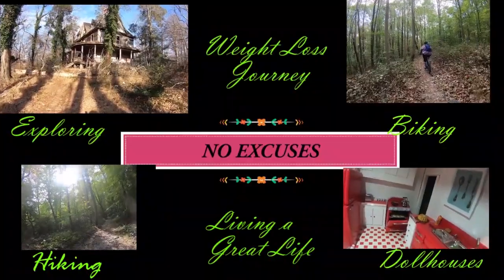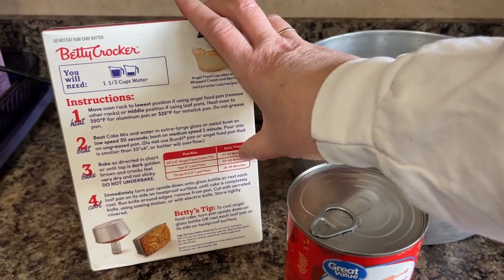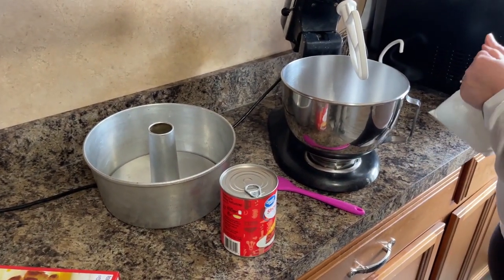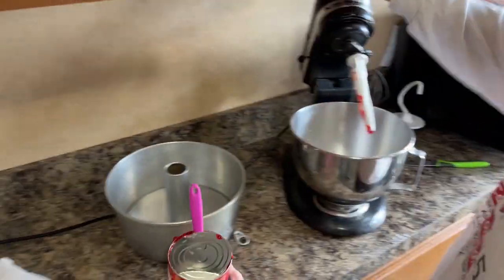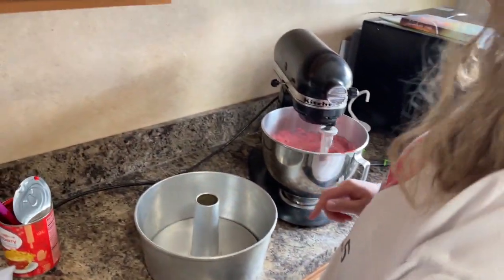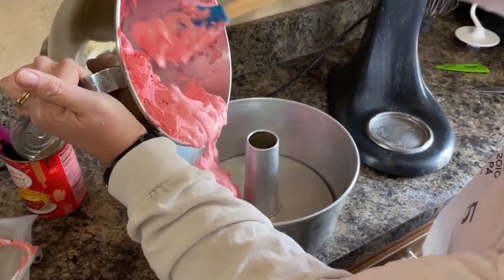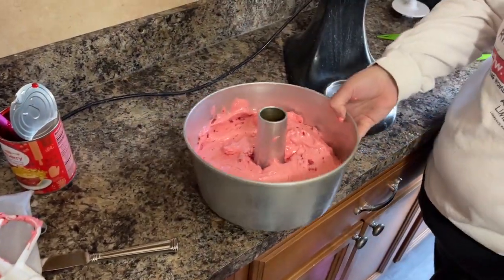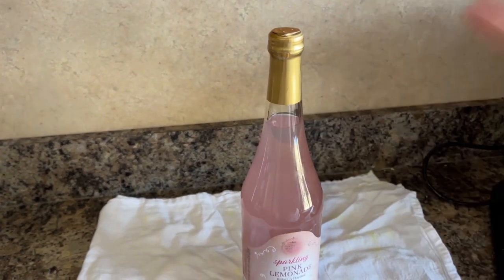Strawberry Angel Food Cake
Today we made a strawberry angel food cake.  It is not only delicious and easy to make, it is rather healthy cake to make and enjoy!   Join me as I  journey through discovering myself and losing weight at the same time.  All it takes is a belief in  myself and an eradication of all excuses!

Exercise Bike: Schwinn IC3
MaryFran's Hiking Boots: Salomon Hiking Boots
MaryFran's Hydration Pack: Osprey Raven
Leki Trekking Poles
Jason's Hydration Pack: Osprey Talon